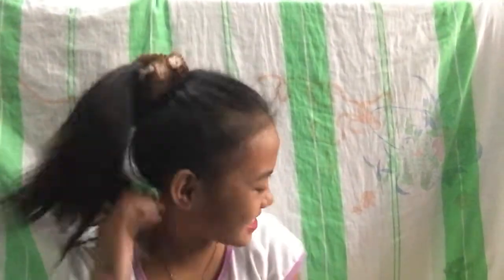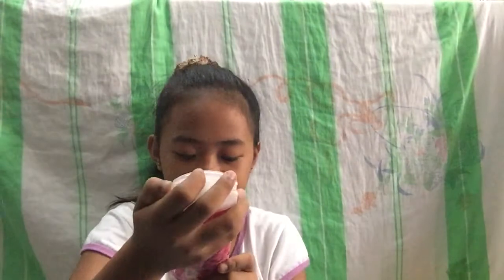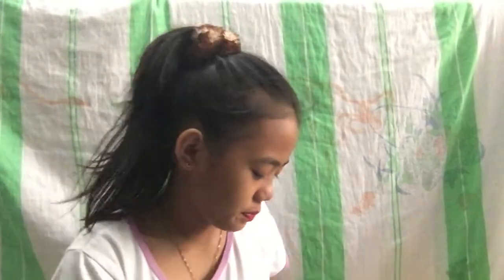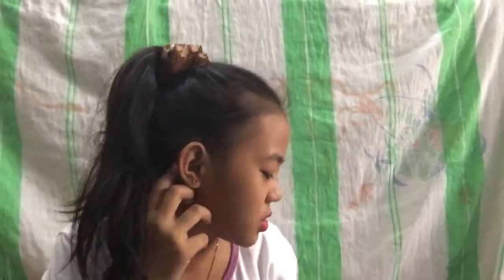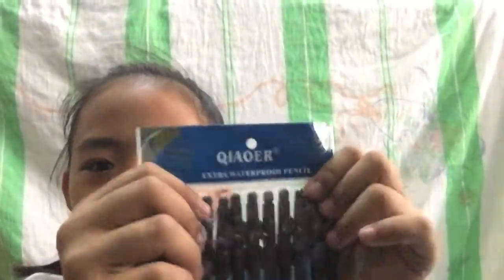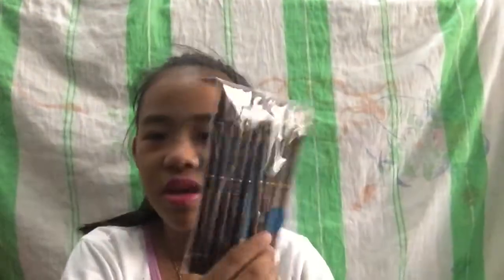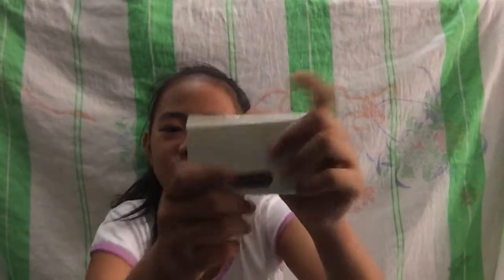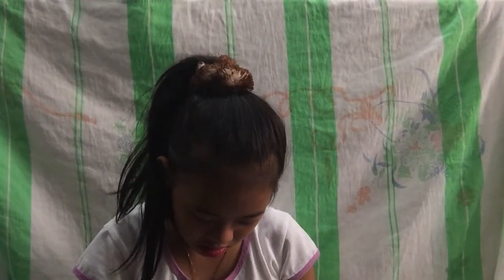MINISO HAUL!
High quality yet affordable products can be found at Miniso - these are mostly Japan items so you are ensure of quality.